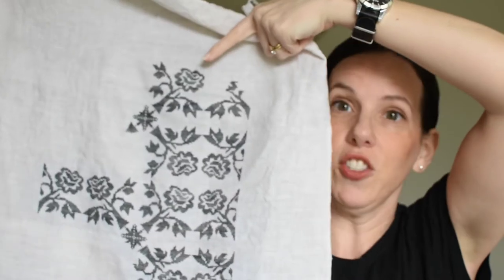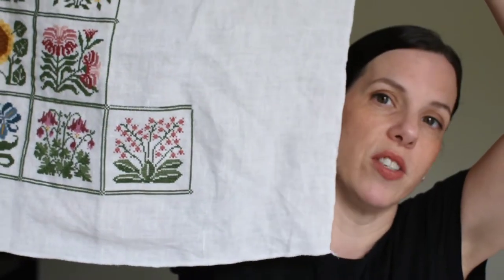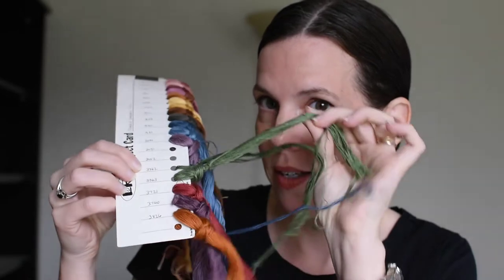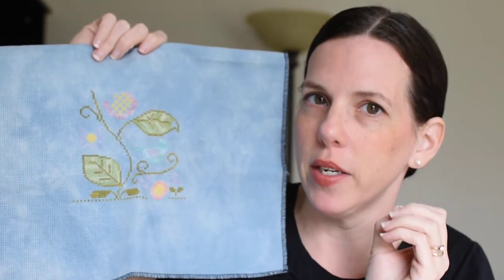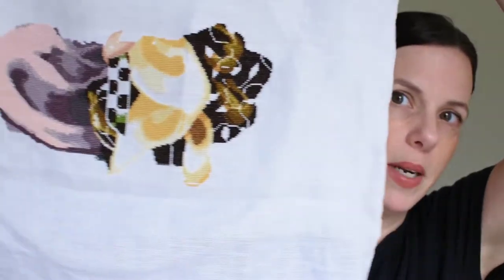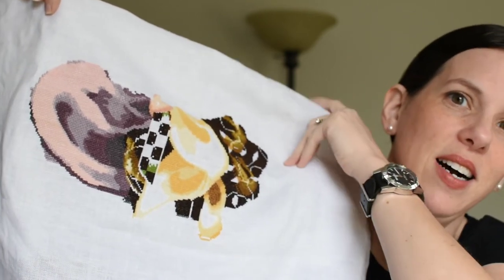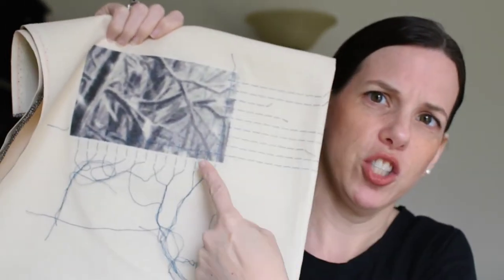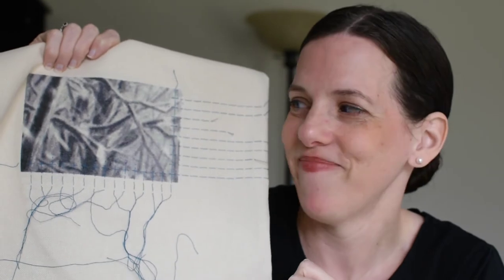Flosstube #16 - Go With the Flow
Stitching update

Heartstring Samplery "Summertime Coverlet"
Prairie Schooler "A Prairie Garden"
Country Cottage Needleworks "Joyful Summer"
Mirabilia Designs "Autumn Queen"
Heaven and Earth Designs "Winter Kiss"